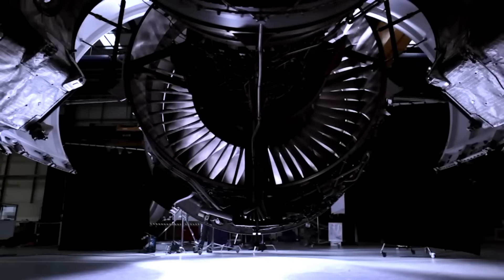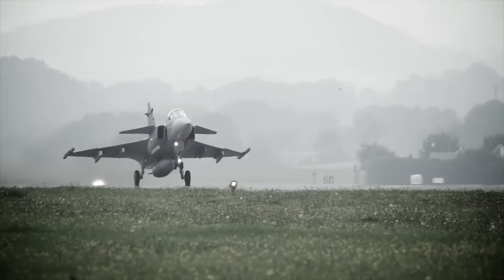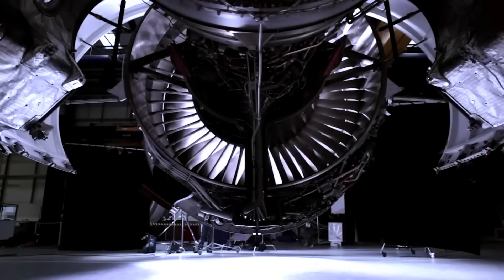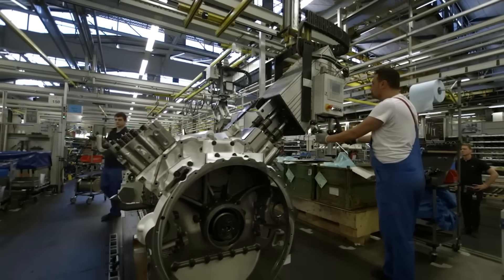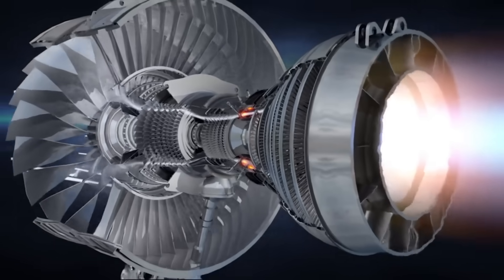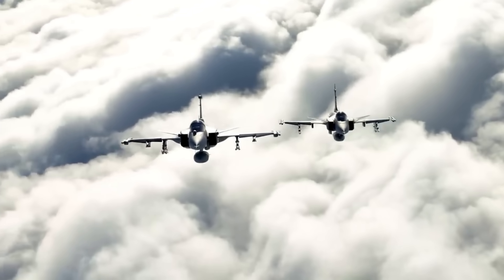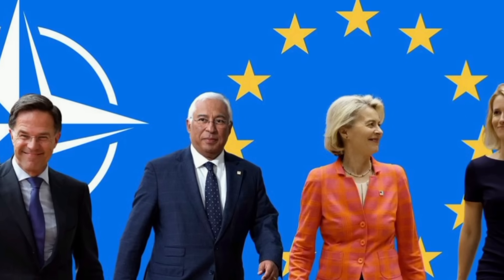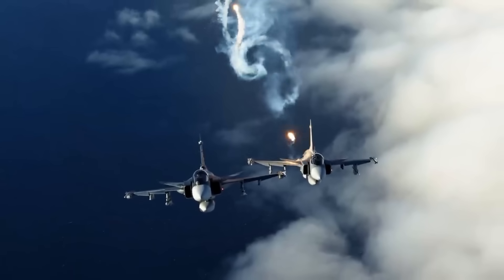How Rolls-Royce Quietly Rewired the Gripen Jet – And Shocked NATO Overnight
Rolls-Royce has secretly transformed the Swedish Gripen E fighter jet in ways no one expected — not even NATO.
This deep-dive reveals how a quiet British engineering upgrade boosted the Gripen’s engine performance, stealth profile, electronic warfare power, Arctic reliability, and overall combat effectiveness… triggering a political and military shockwave across the alliance.

From thermal-signature reduction to FADEC rewiring, from improved power curves to extreme field reliability, this documentary uncovers how Rolls-Royce helped Saab turn the Gripen E into the most efficient, independent, and strategically disruptive Western fighter jet of the decade.
Why is the Pentagon nervous?
Why are countries like Canada suddenly reconsidering their F-35 commitments?
And how did Rolls-Royce upgrade a NATO aircraft in near-silence — bypassing the political noise and reshaping the fighter-jet landscape overnight?

Find out in today’s full 30-minute breakdown.

gripen e
saab gripen
rolls royce gripen
f414 engine
canada gripen vs f35
nato fighter jet
military documentary
fighter jet upgrades
pentagon news
sweden air force
saab gripen canada
air defense news
geopolitics military
stealth engine technology